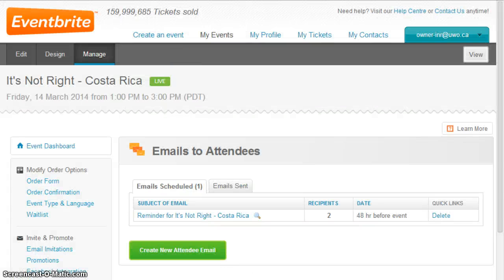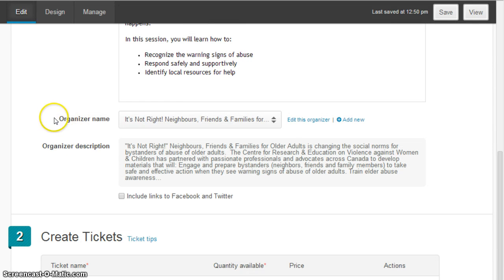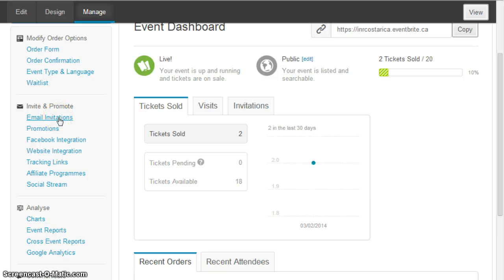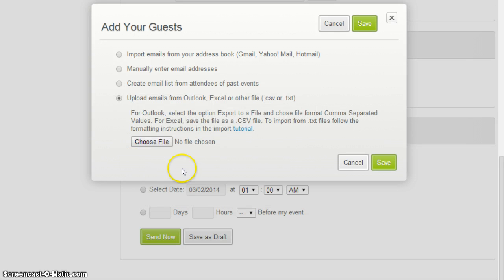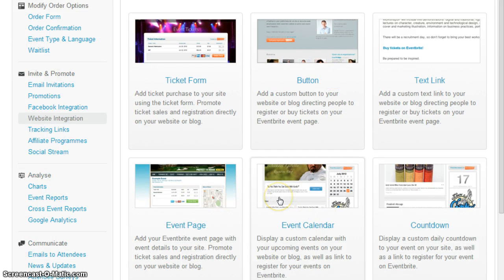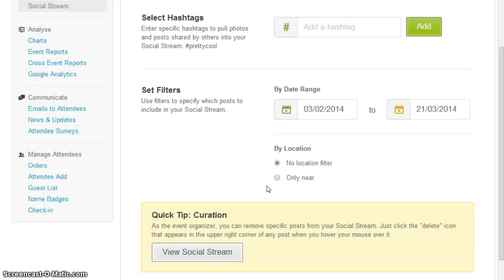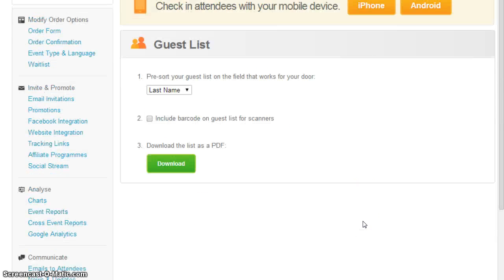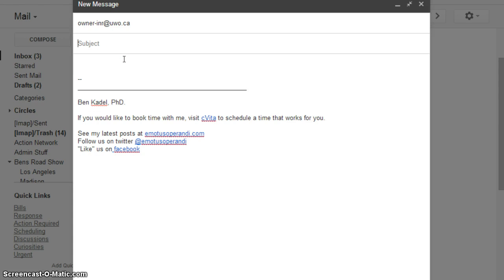It's Not Right - Eventbrite Tutorial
A brief tutorial on some of the useful features of Eventbrite for managing and promoting your It's Not Right event